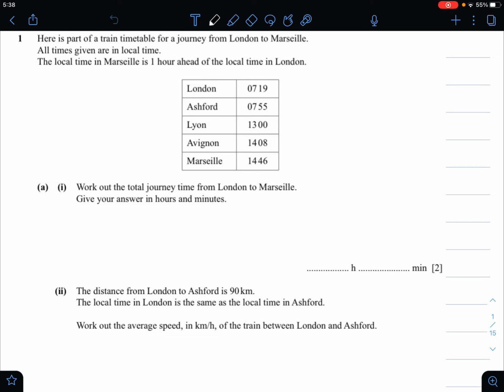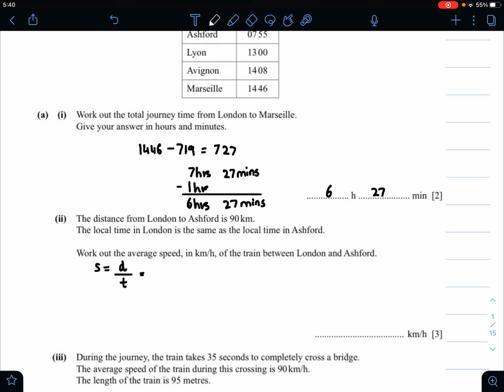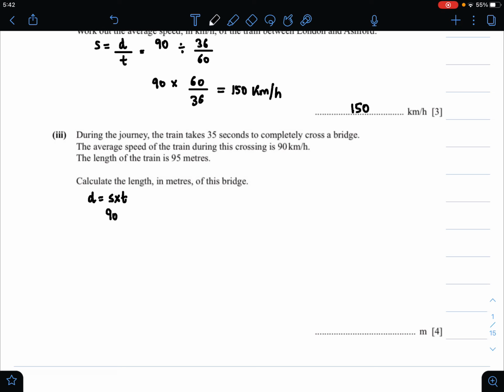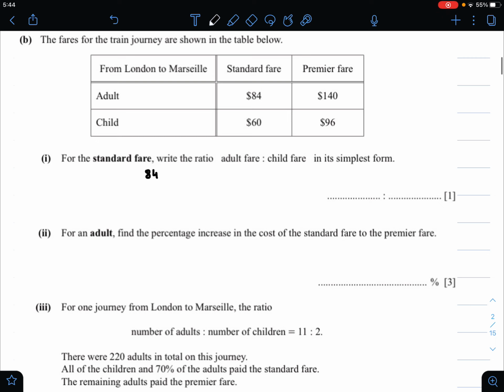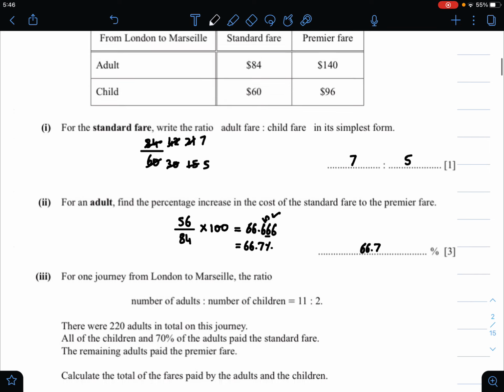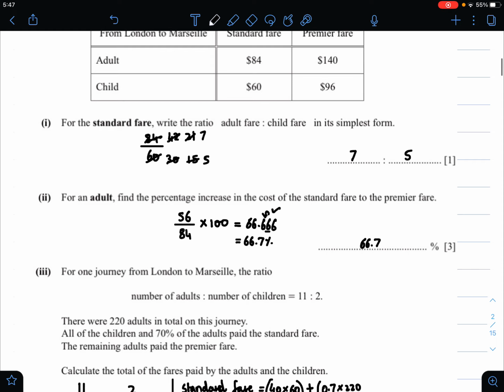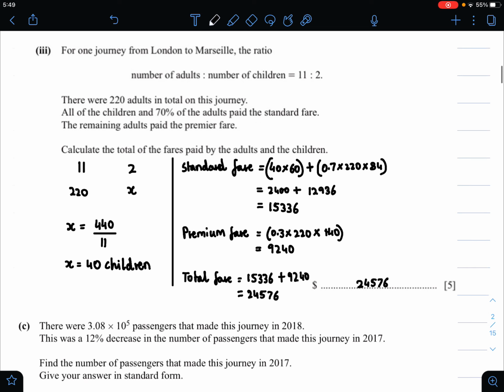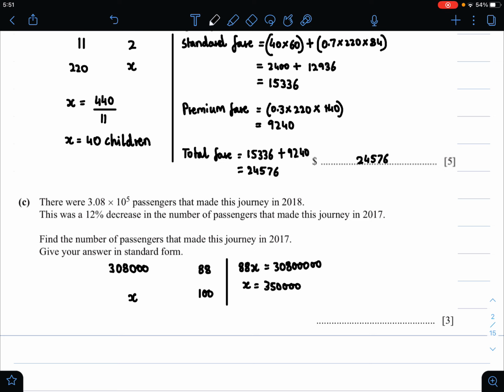IGCSE EXTENDED Mathematics 2019 MAY/JUNE Paper 4 Variant 3 Question 1